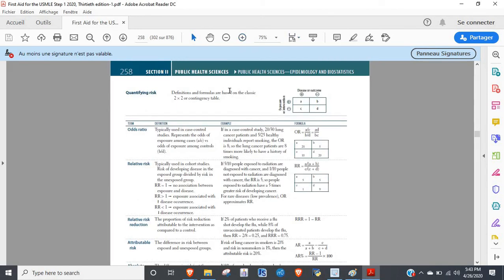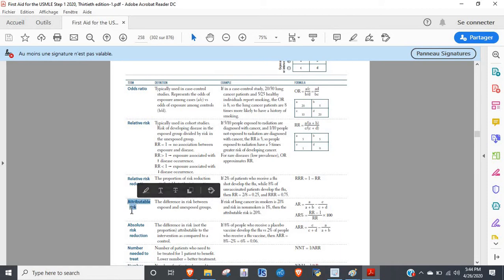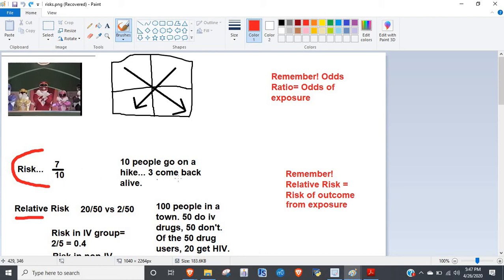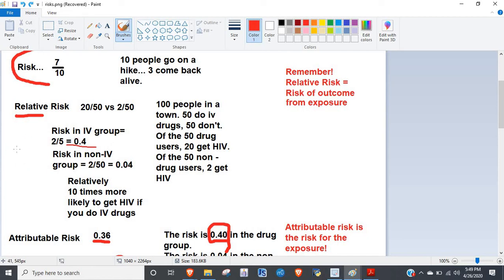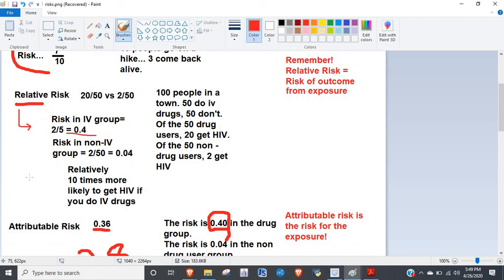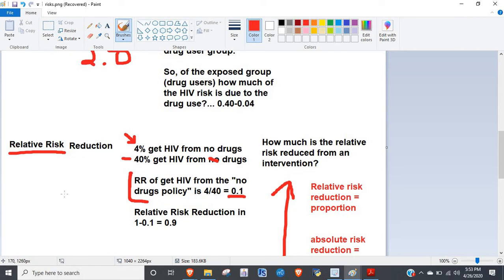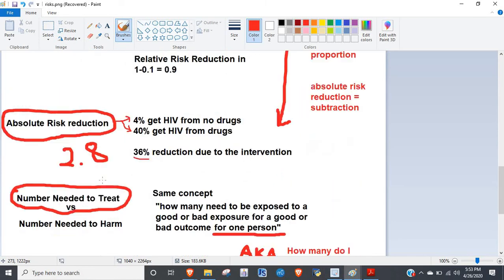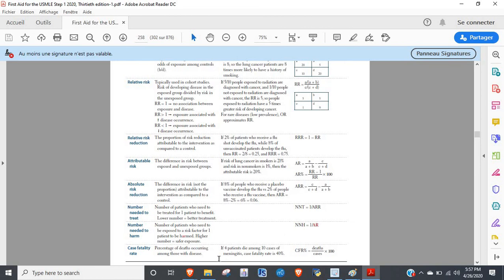First Aid USMLE 2020 Public Health Sciences Page 258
Video Three for "biostats"